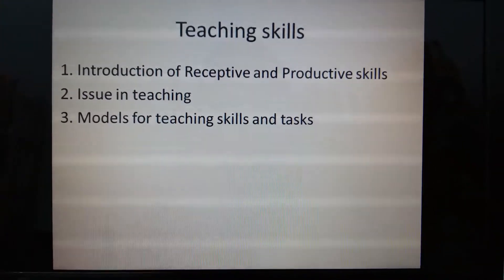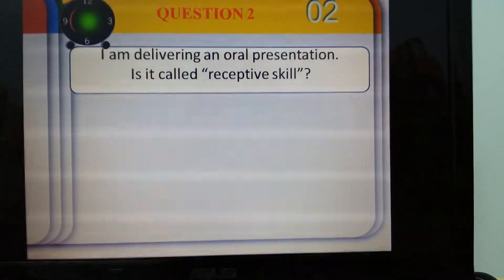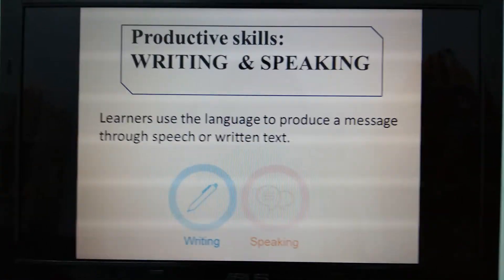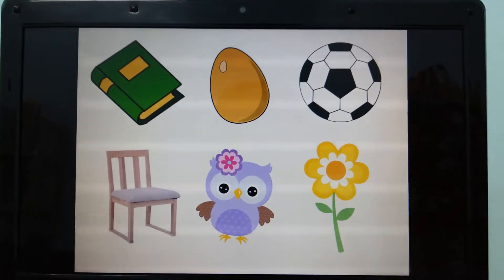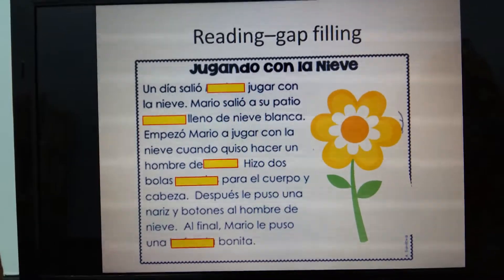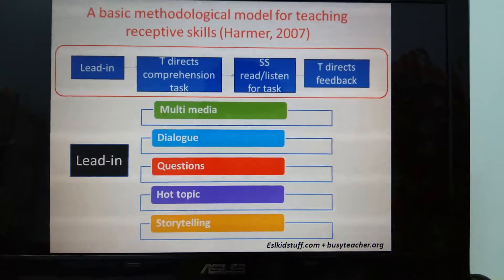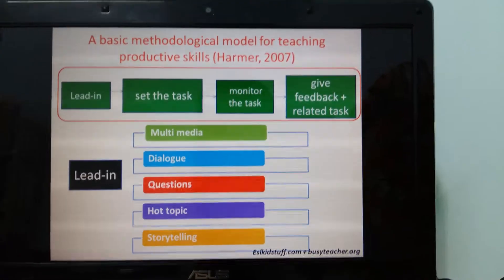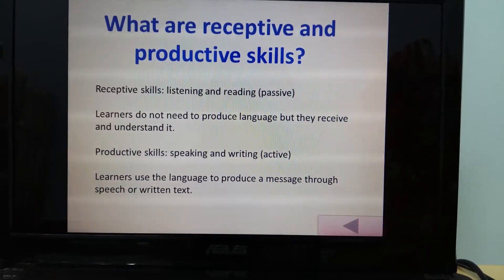LTP Teaching skills